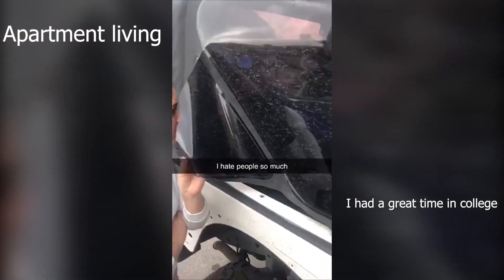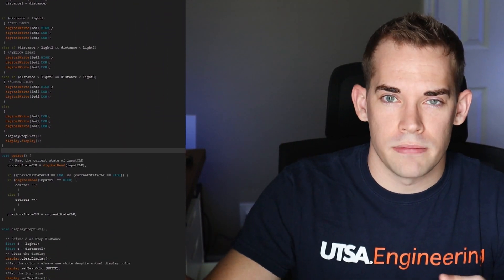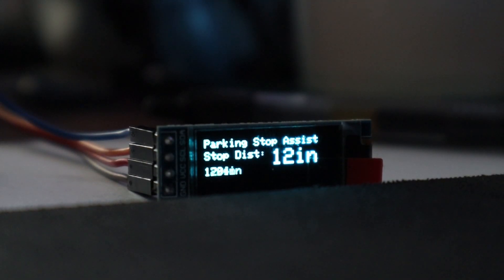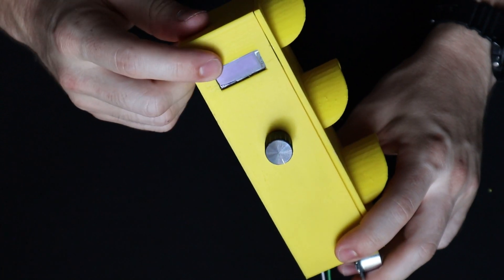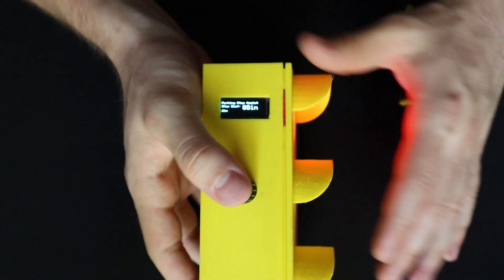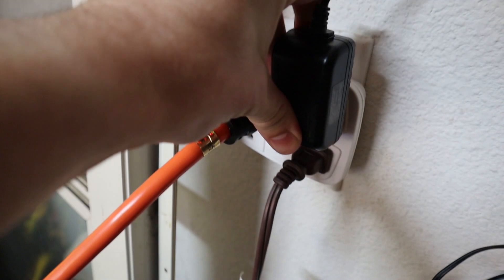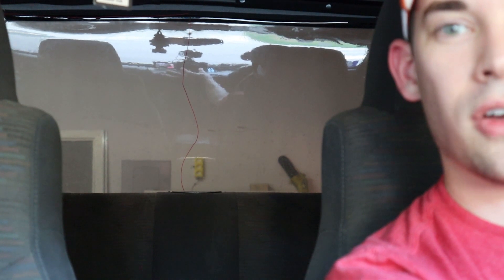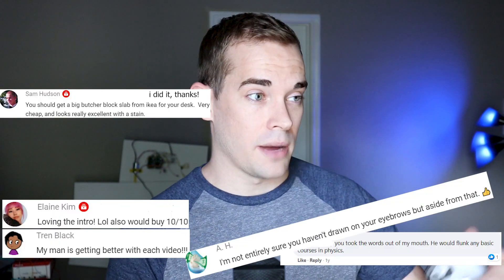DIY Garage Parking Assist Stoplight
Using an Arduino Nano, ultrasonic sensor, rotary encoder, and an OLED display I created a stoplight for your garage! It helps you park at just the right distance every time. Hope you like it!

I am finally able to park in a garage, which takes some getting used to. I like to have as much space as possible to access the workbench along the back wall, but trying to get as close to the garage door has caused some...problems.

This device senses the distance of the object in front of it (a vehicle) and depending on range, one of three lights will turn on.

The Stopping point can be adjusted via a rotary encoder on the side of the device, current range and the set stopping distance can be observed on the OLED display.

The Red light the variable that can be adjusted, and the ranges of the yellow and green lights are based on that variable.

Arduino Nano
OLED (trust me, get two)
Rotary Encoder
Ultrasonic Sensor
Better Wire

Timestamps:
0:00 - Very important
0:15 - Intro/Concept
0:53 - Device Components/Code Explanation
2:10 - First Iteration Design
2:56 - Electronics
3:47 - Preliminary Test
4:31 - Garage Install
5:24 - Garage Real Test
6:07 - Conclusion